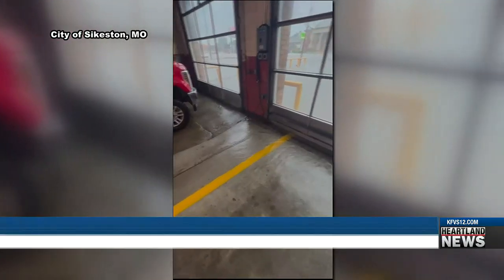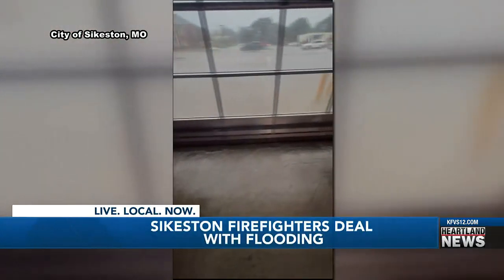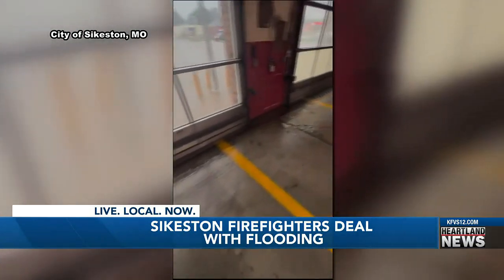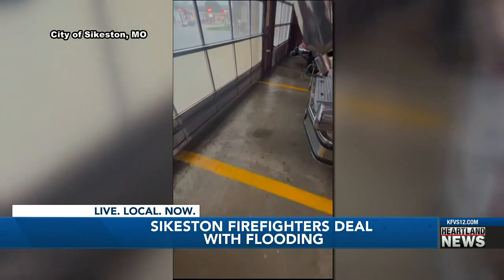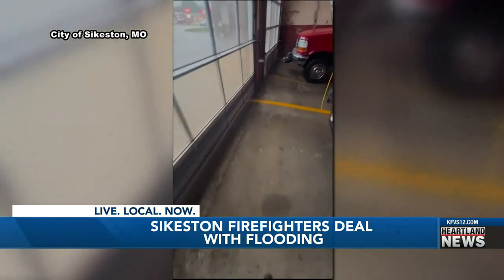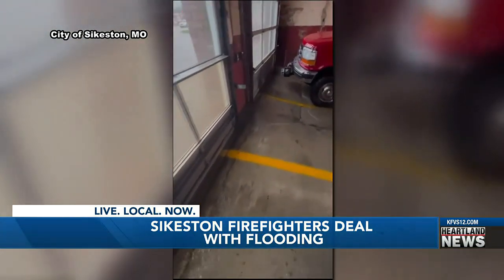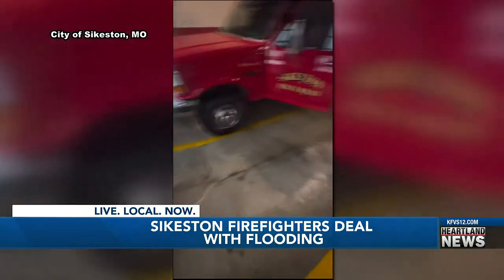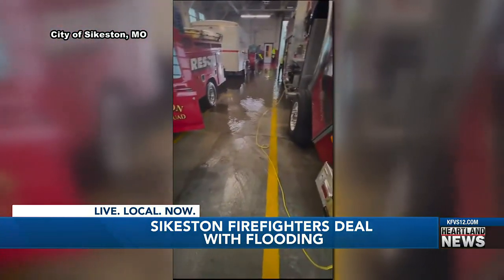Flash flooding impacts Sikeston firefighters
In Sikeston, Mo., firefighters worked to help people impacted by flash flooding caused by recent rain. However, they also had to deal with those high waters inside their own department.